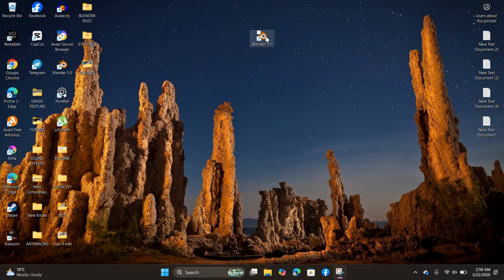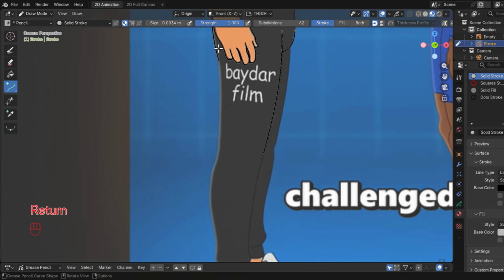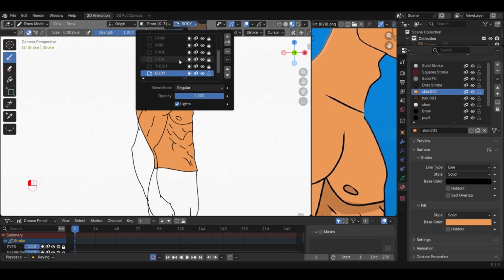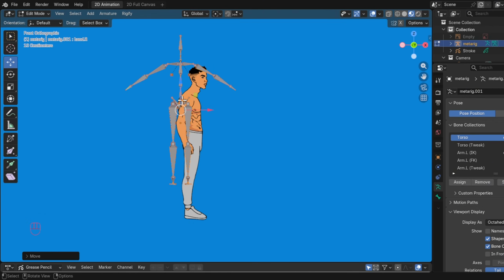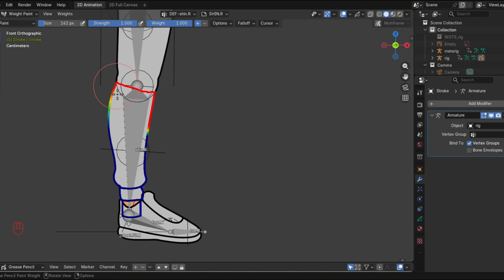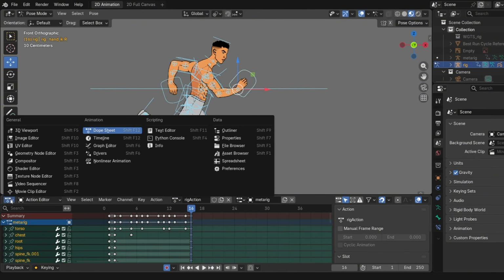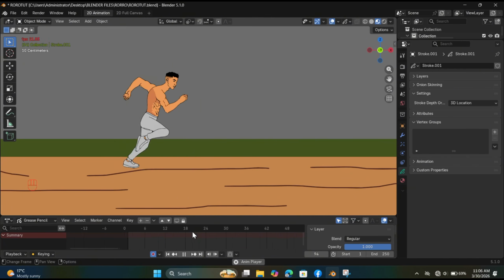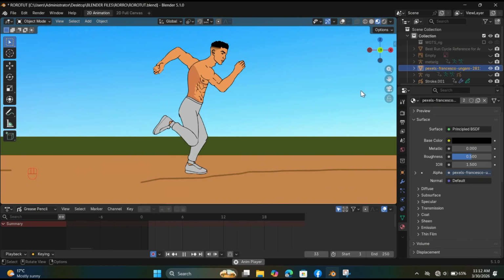How To Make Viral 2D Animations Step By Step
In this video you will learn how to make viral 2d animations using Blender 5.1 Grease pencil.